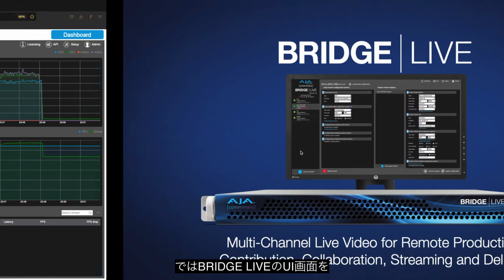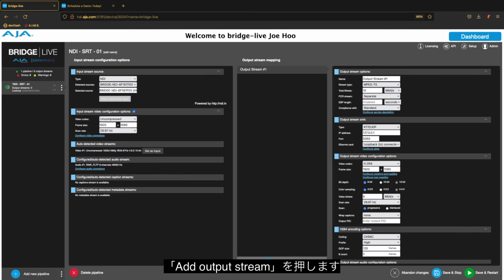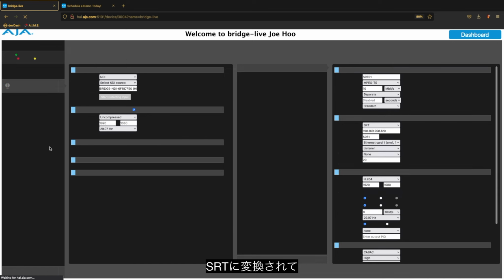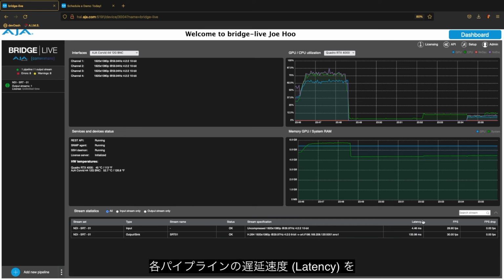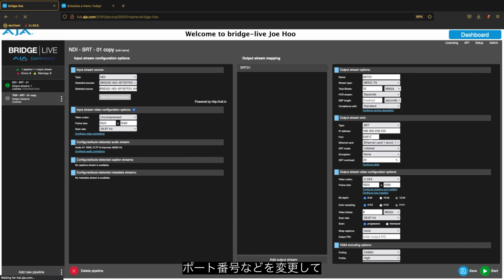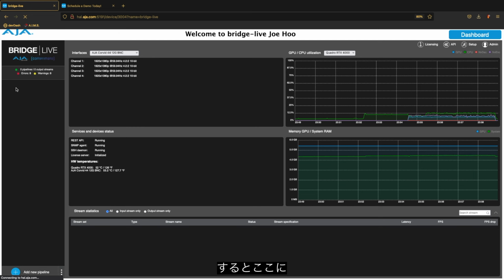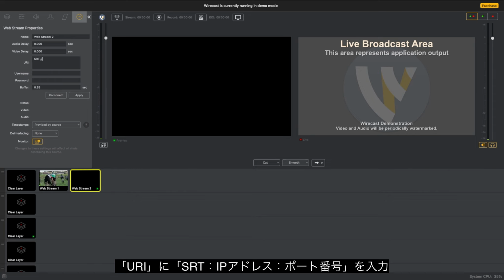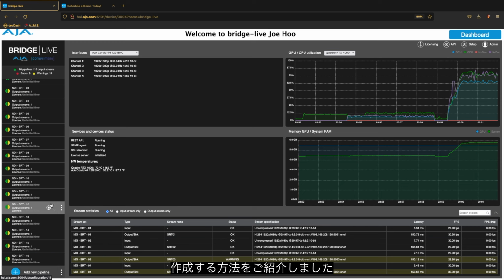【機能紹介ビデオ】AJA BRIDGE LIVE で複数の NDI ソースを同時に SRT 変換する方法 - 日本語字幕付き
マルチチャンネルビデオのエンコーディング / デコーディング/ ストリーミング / トランスコーディング、ライブビデオにも対応した AJA 社の『BRIDGE LIVE (ブリッジライブ)』についてご紹介します。

本ビデオでは BRIDGE LIVE で、10本以上の NDI ソースを SRT へ同時に変換する方法について説明しています。